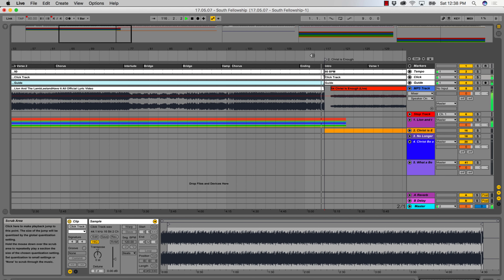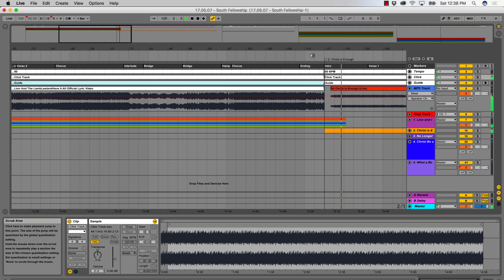How to create smooth transitions in worship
Download my free guide, “25 Things to say or pray in worship”

Achieving a smooth and non-distracting flow of worship can be tough, especially when it comes to transitions in between songs. As a worship leader, I know how awkward it feels when there is dead silence or a sloppy intro to a song. Whether we like it or not, our culture expects experiences like worship gatherings to have a smooth flow to them, and it can be distracting for people when the emotional atmosphere of worship is disrupted, or the band makes a rough transition into a song. Here are five techniques I regularly implement to ensure smooth transitions in worship.